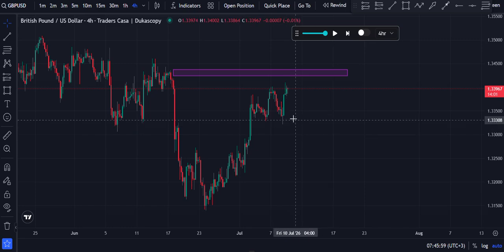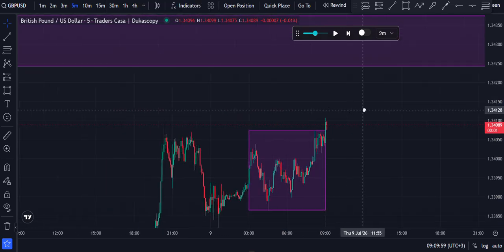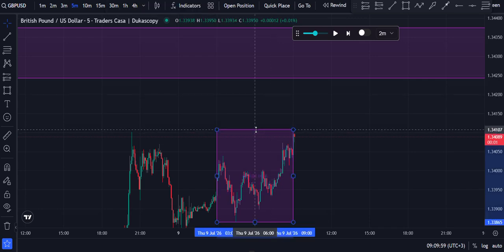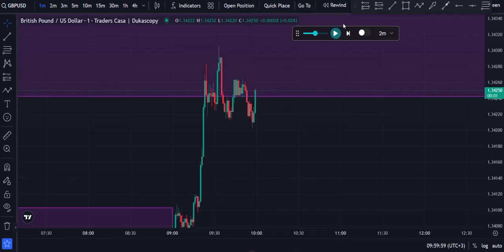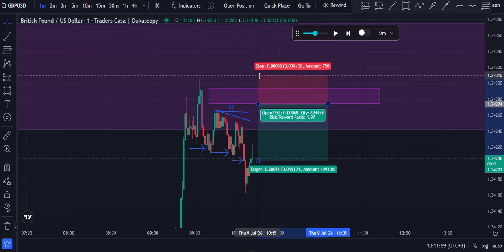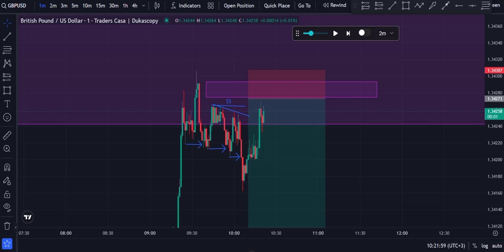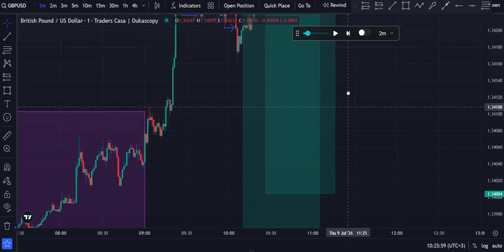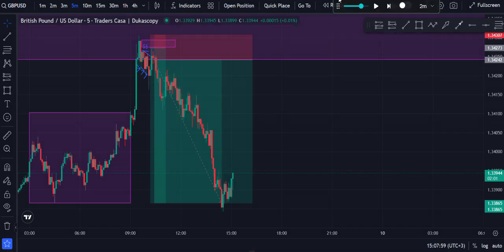Case Study GBPUSD +5.3R, +$6000 in profit.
You can please join my Telegram channel. Where we can analyze together, chat, trade and develop together. The link is the first pinned comment in the comment section. See you there.